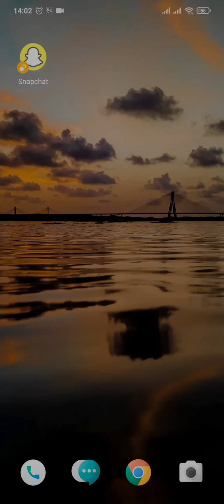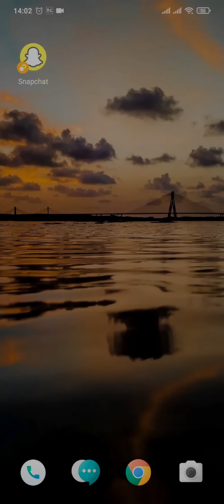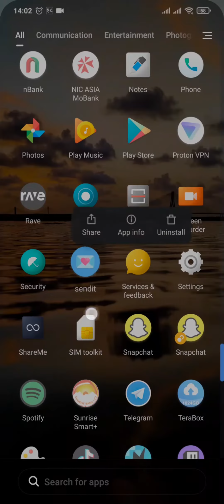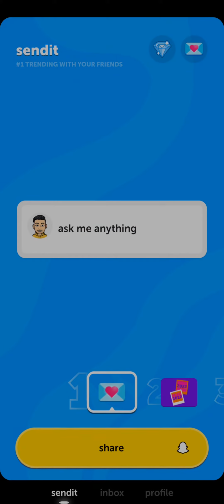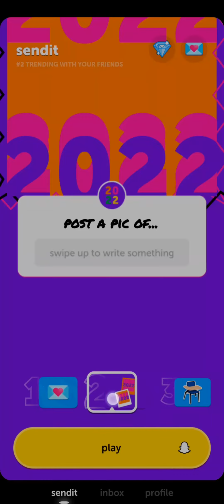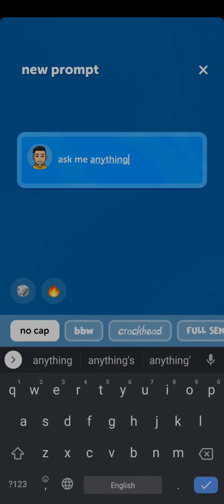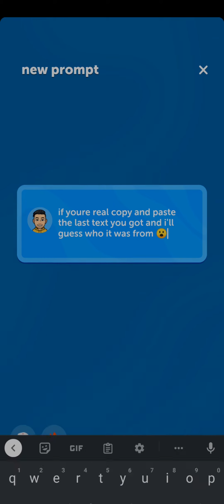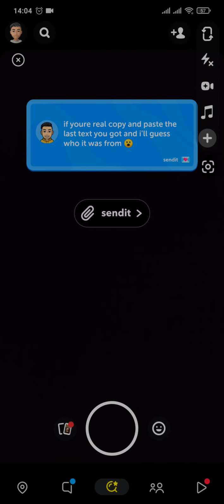How To Use Sendit On Snapchat (2023 Update)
Learn how to discover the secret of snapchat sendit!

If you're an avid Snapchat user, then you've probably heard of the term "sendit" before. But do you really know what it means and how to do it? In this video, we will guide you step-by-step on how to do a sendit on Snapchat.

A sendit is a popular trend on Snapchat that involves sending a photo or video to a friend with a specific caption or challenge. It's a fun way to connect with your friends and show off your creativity. However, if you're new to the game, it can be confusing and overwhelming. That's why we created this tutorial. We will show you the basics of how to do a sendit on Snapchat, including how to take a photo or video, add text and stickers, and send it to your friends. We'll also share some tips and tricks to make your sendits more interesting and engaging.

So, whether you're a beginner or a pro, this video is for you. Watch it now and master the art of Snapchat sendit!